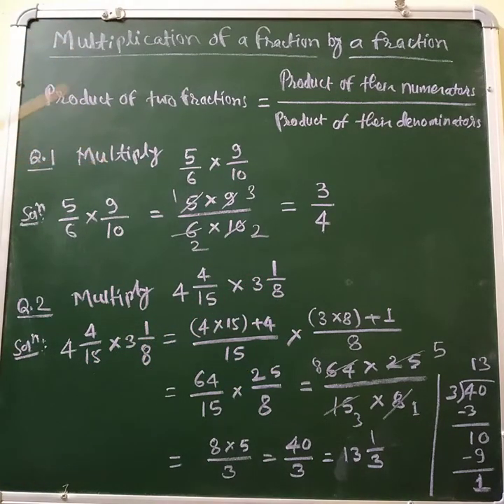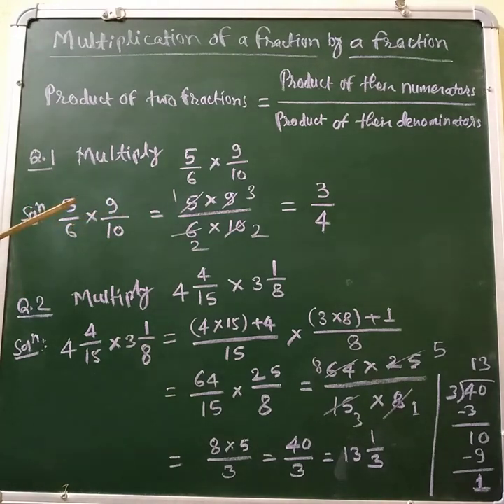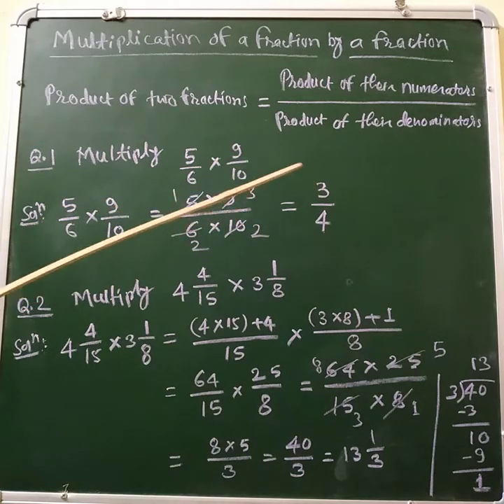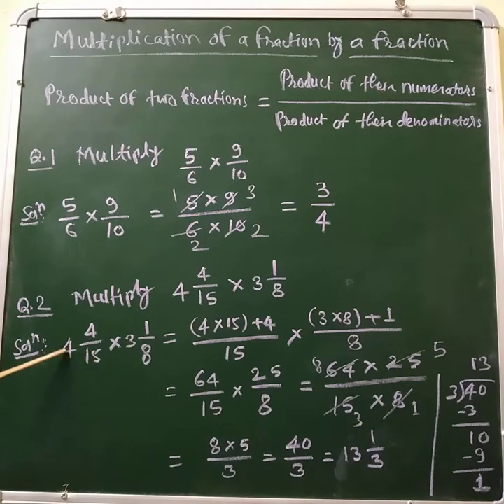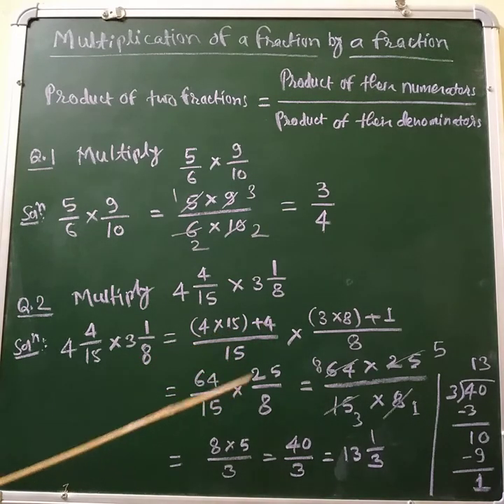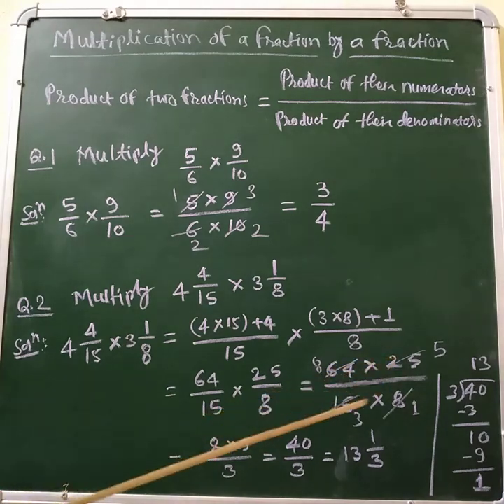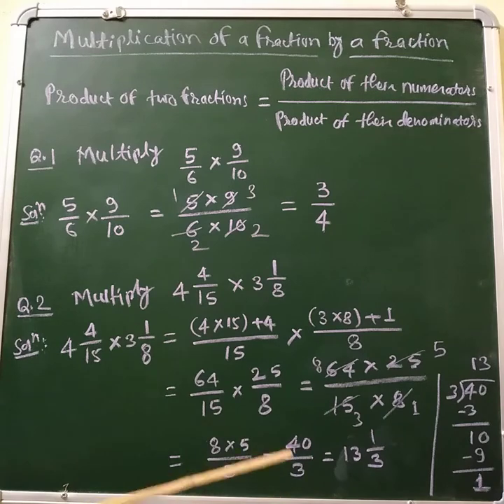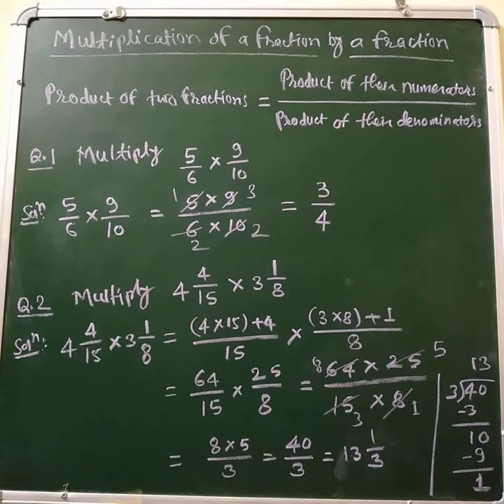Multiplication of a Fraction by a Fraction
You will learn how to find product of two fractions